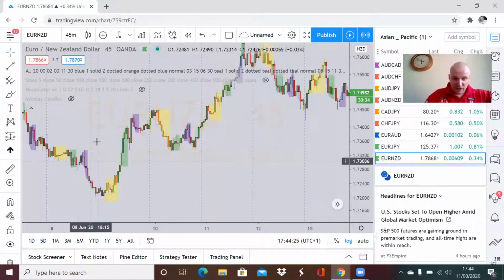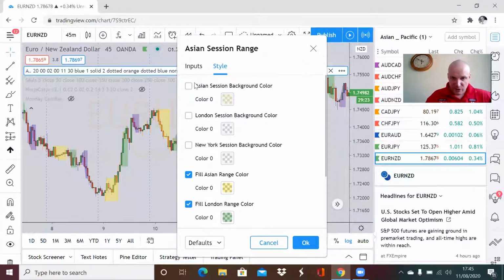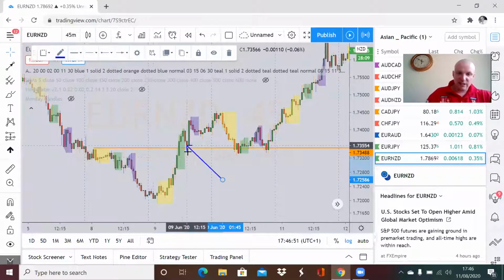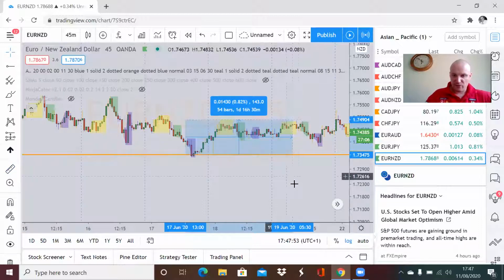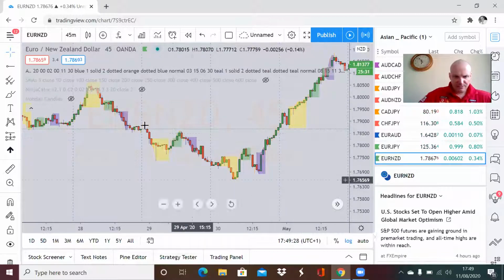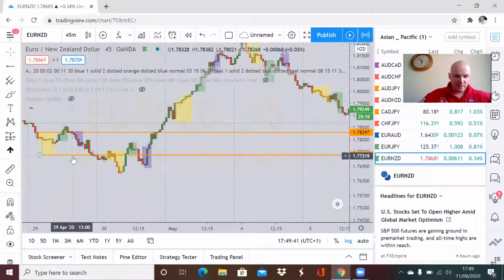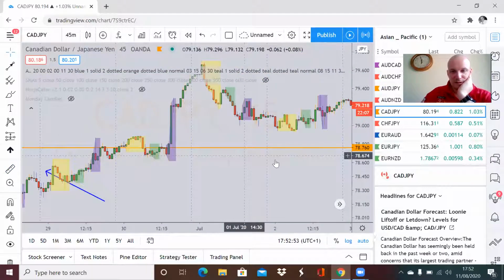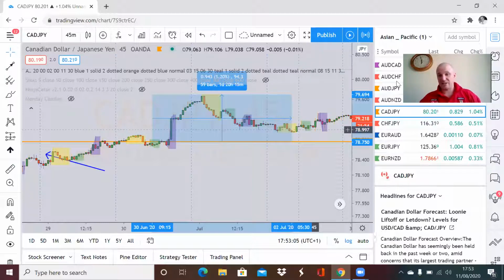Learn To Trade Forex Session Break Outs